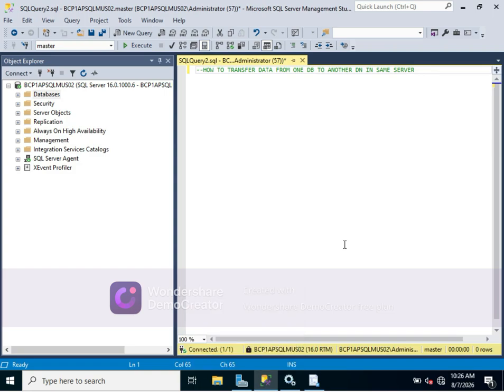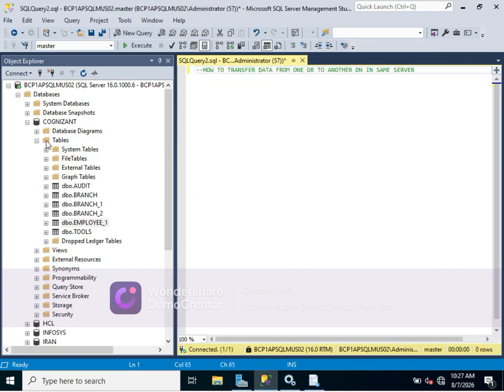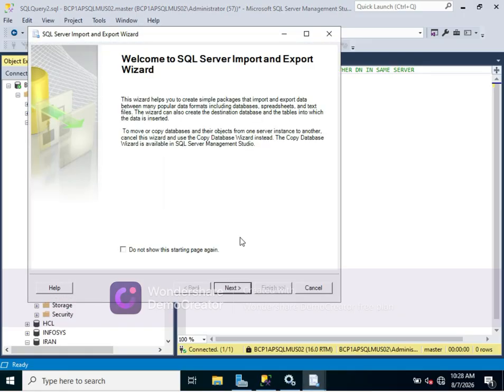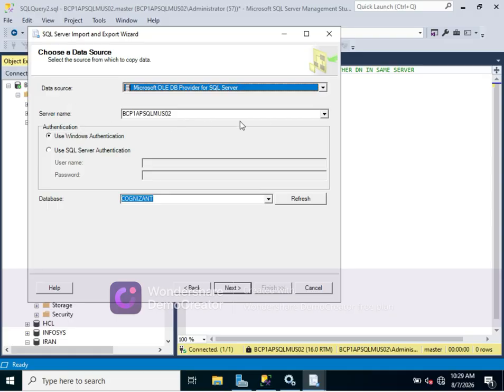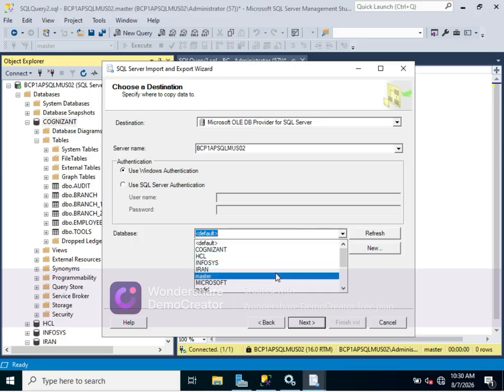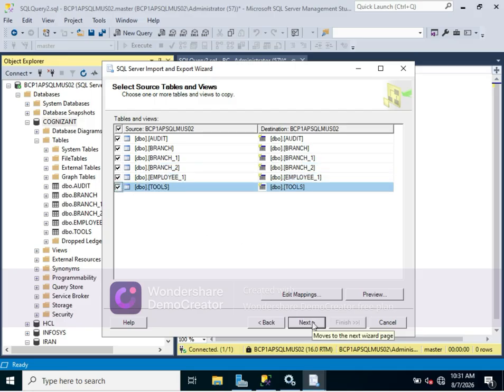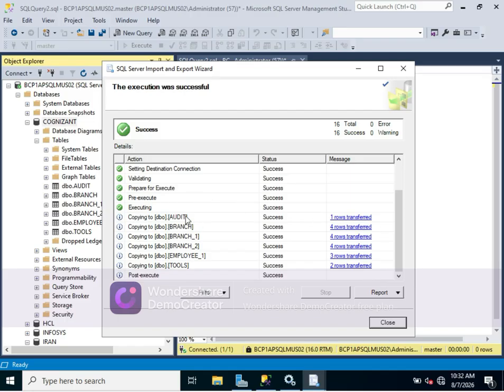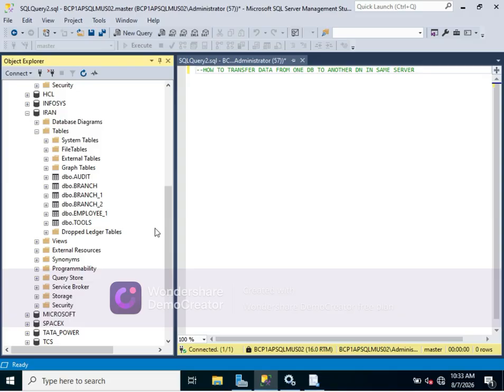How to Export a Table from One Database to Another in SQL Server | SSMS Practical | SQL DBA Course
Learn how to export a table from one database to another database in SQL Server using SQL Server Management Studio (SSMS).

In this practical SQL DBA tutorial, I demonstrate the complete process step by step and explain each option so that beginners as well as experienced DBAs can understand the real-world scenario.

📌 In this video you will learn:
✔ Export a table from one database to another
✔ SQL Server Import and Export Wizard
✔ Copy data between SQL Server databases
✔ Source and Destination configuration
✔ Practical SQL DBA demonstration

This video is part of my complete SQL DBA Course where I teach SQL Server Administration from Beginner to Advanced with real production scenarios.

(Add Channel Link)

Topics Covered:
SQL Server
SSMS
SQL Server Import Export Wizard
Export Table
Copy Table
Move Table
Database Migration
SQL DBA
SQL Server Administration
SQL Server Tutorial
SQL DBA Practical